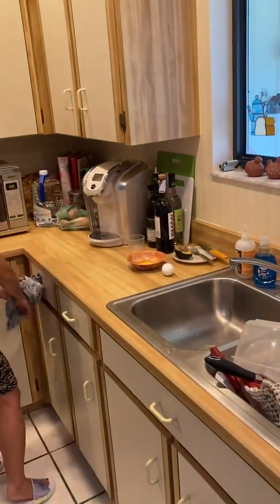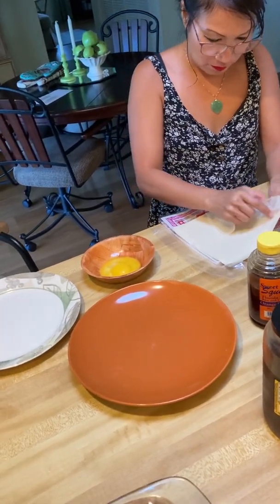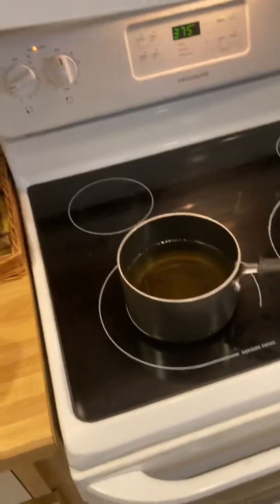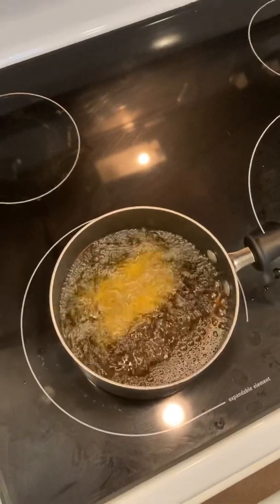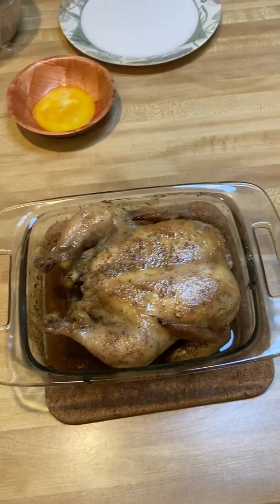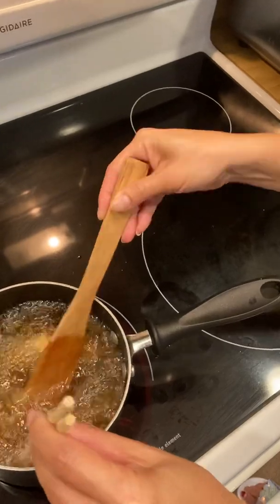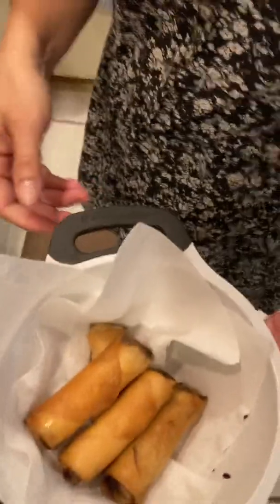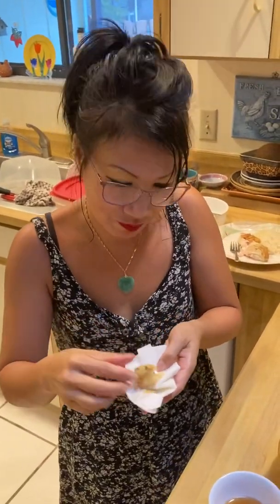Actions# 2 angus ground beef egg rolls